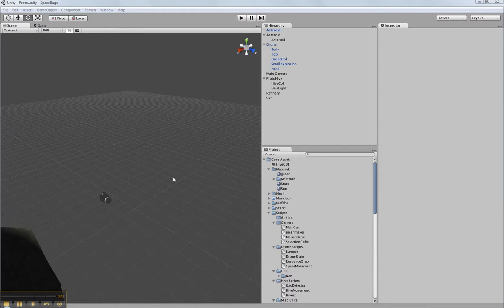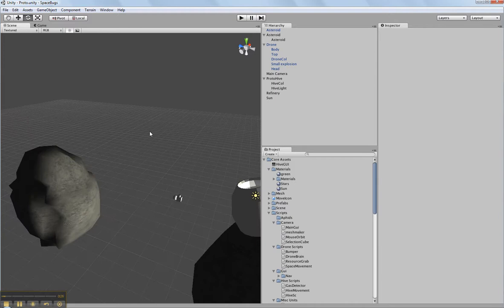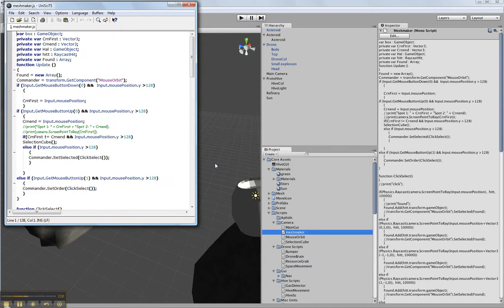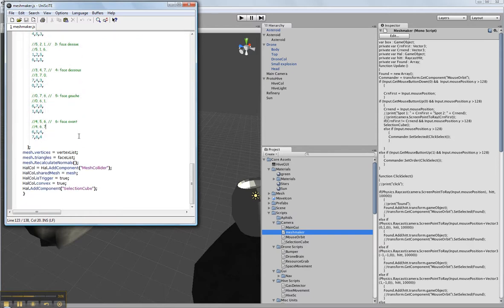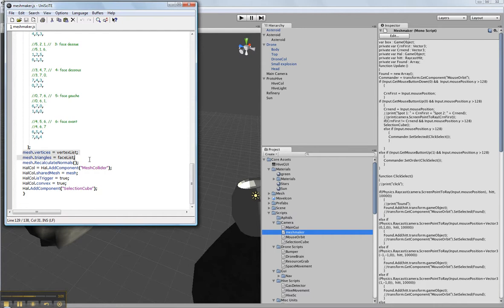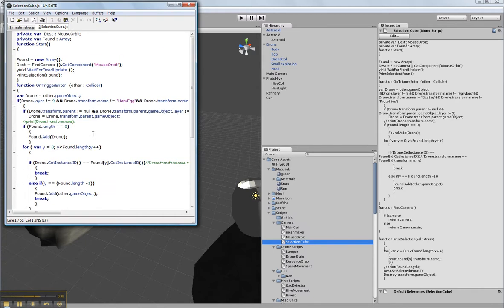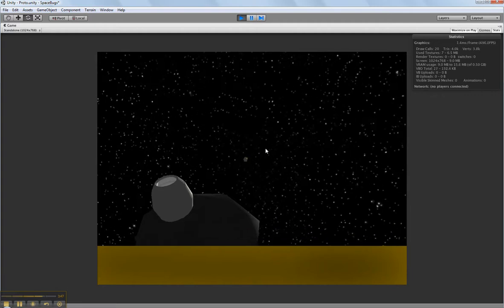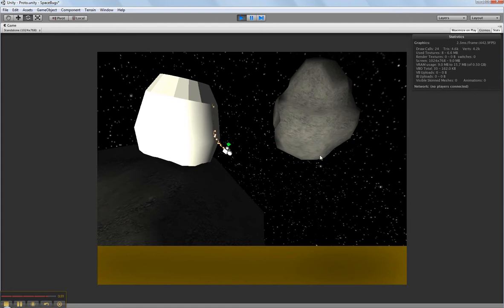Space Bugs - Group Selection Demo Reel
In this reel I describe code I wrote in order to have group selection in my Space RTS game. Then I demo its functionality.